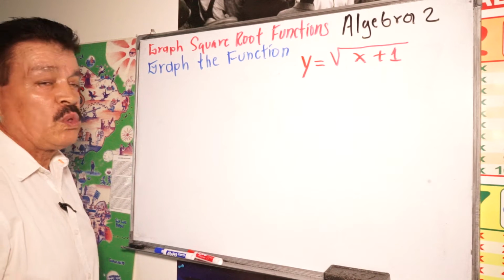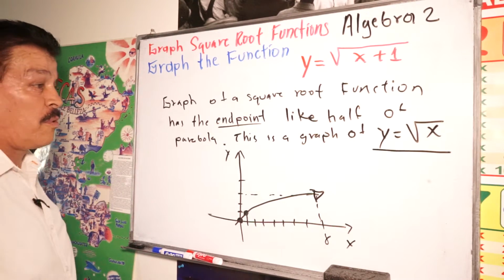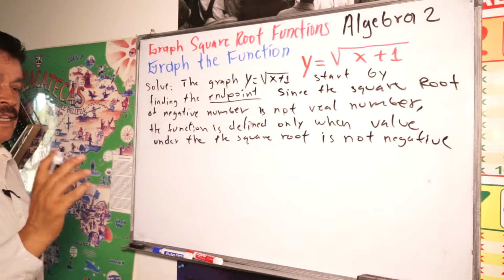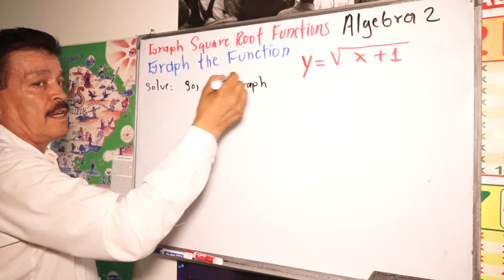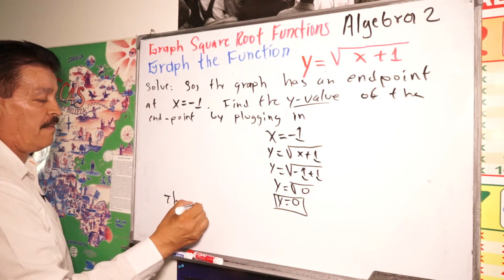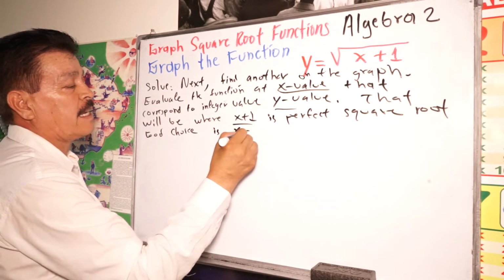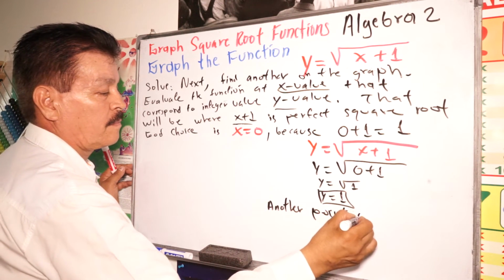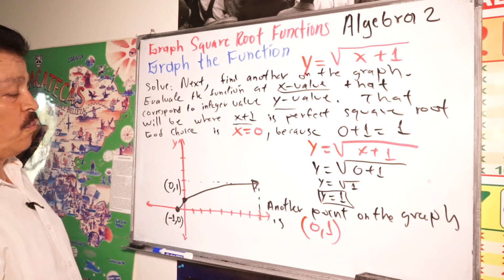Graphs of Square Root Functions: A Step by Step Guide | Algebra 2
Struggling with square root functions in Algebra 2? This video is here to help! Join us as we break down the process of graphing square root functions in a clear and easy-to-follow manner. We'll cover the basics, including how to transform and shift these functions, as well as tips for interpreting their graphs. Whether you're a student looking to improve your skills or a teacher seeking additional resources, this guide provides all the essential steps to master square root functions.